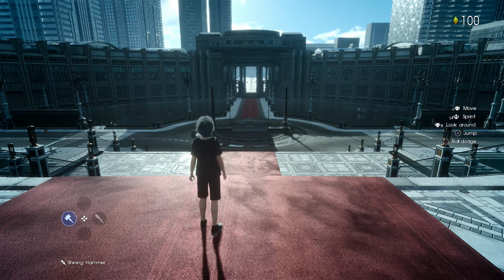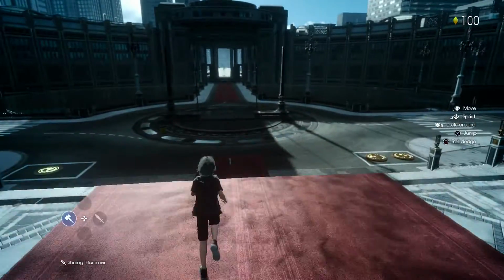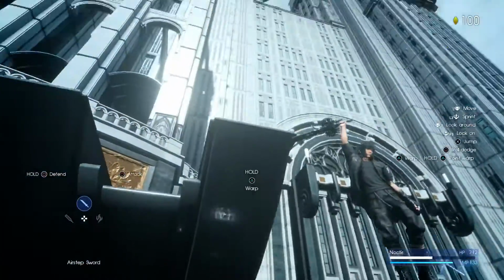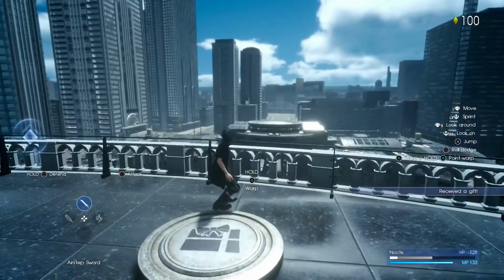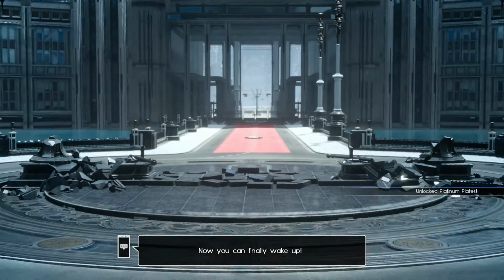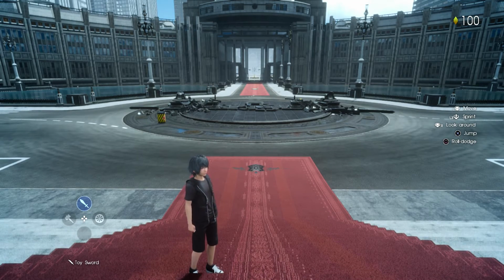Final Fantasy XV: Platinum Demo - Hero's Shield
Final Fantasy XV
Platinum Demo
Hero's Shield